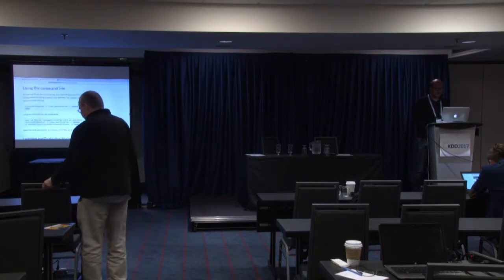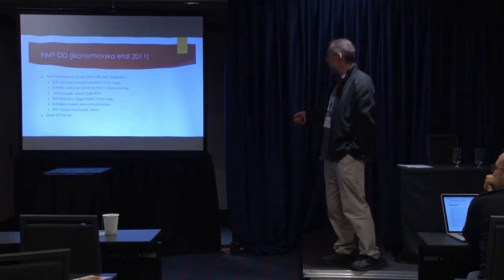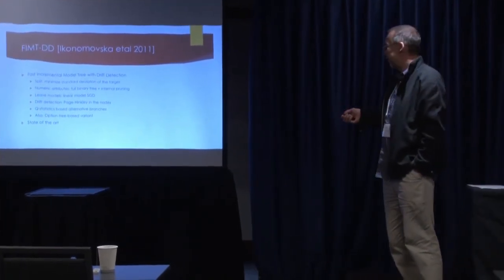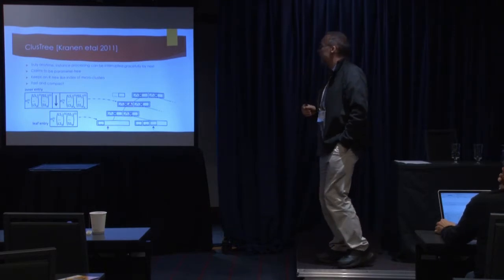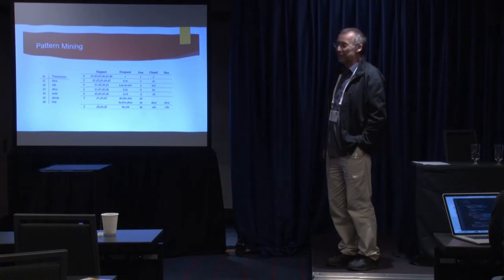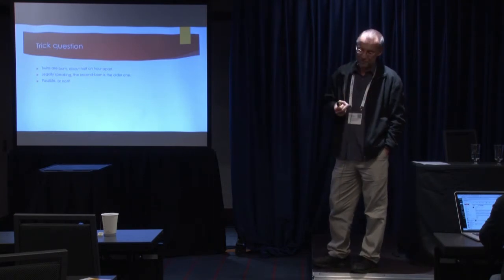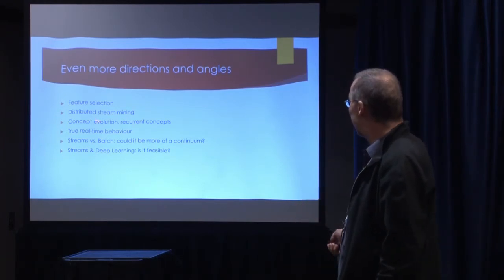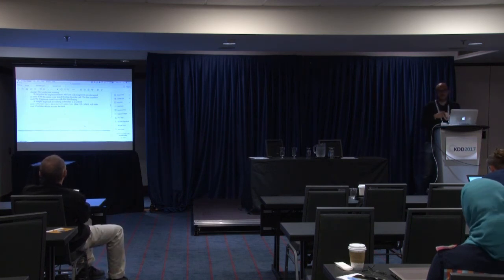Massive Online Analytics part 2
Author:
Albert Bifet, Telecom ParisTech
Bernhard Pfahringer, Computer Science Department, University of Waikato

Abstract:
This tutorial is a basic introduction to MOA. Massive Online Analysis (MOA) is a software environment for implementing algorithms and running experiments for online learning from evolving data streams.